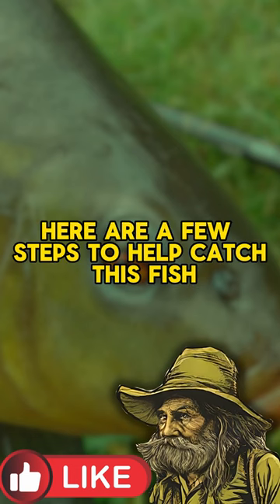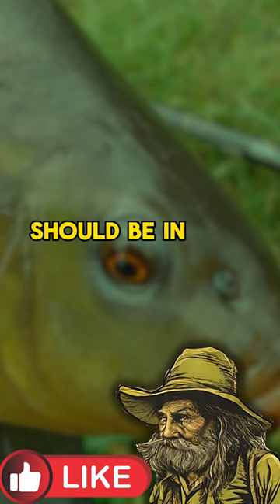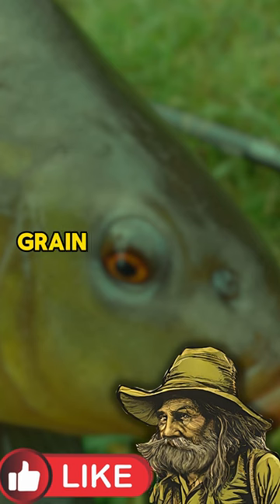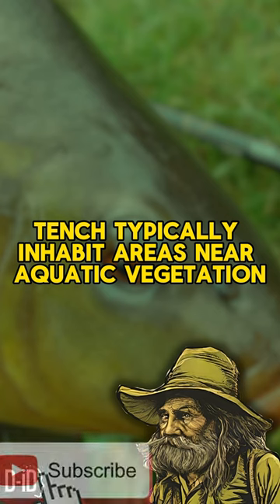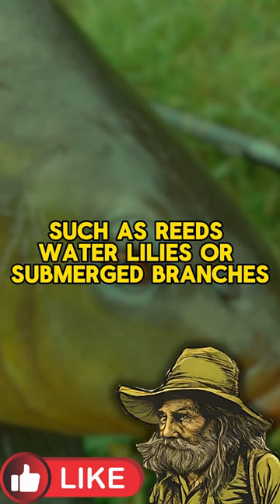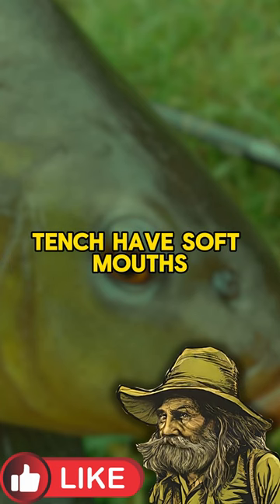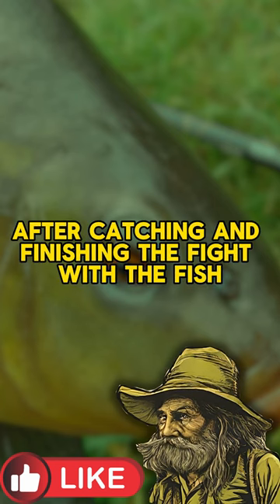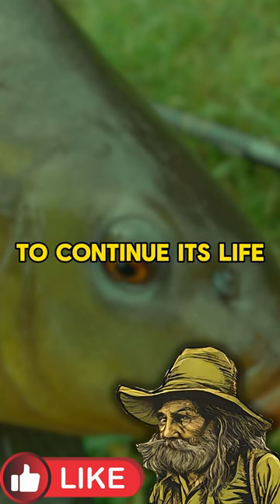Master the Art of Tench Fishing! 🎣 Tips & Tricks Inside!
Unlock the Secrets to Thrilling Tench Fishing! Expert Tips and Techniques Await! Discover the Ultimate Guide to Mastering Tench Fishing! Proven Strategies, Expert Advice, and Unforgettable Adventures Await!